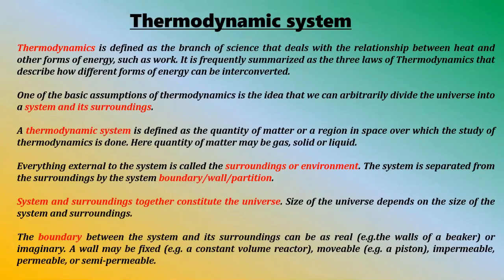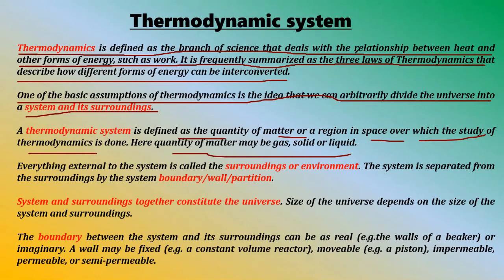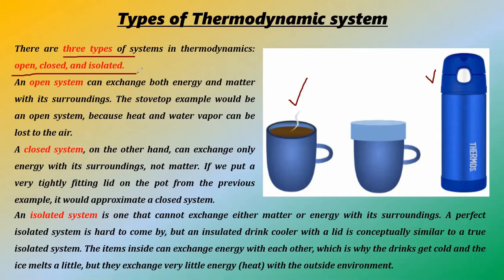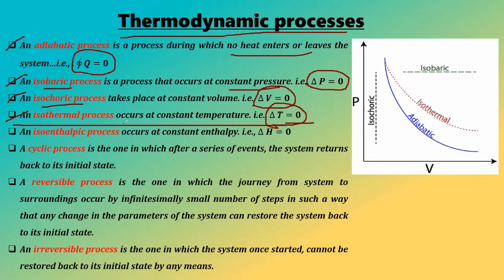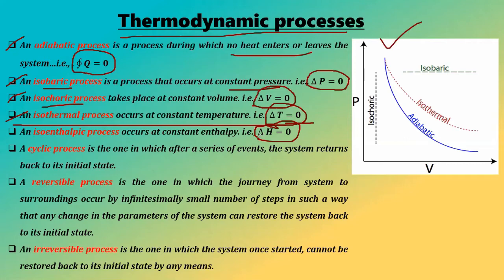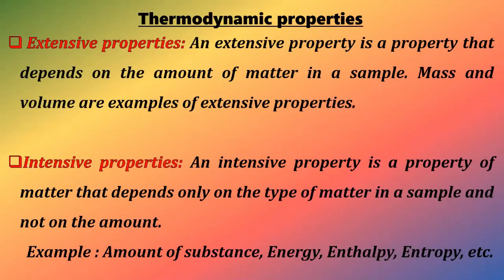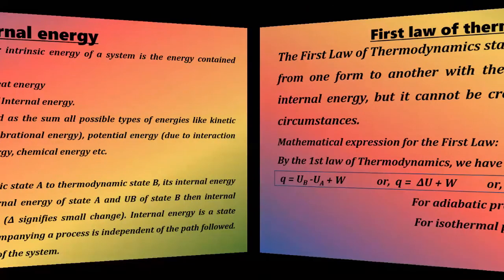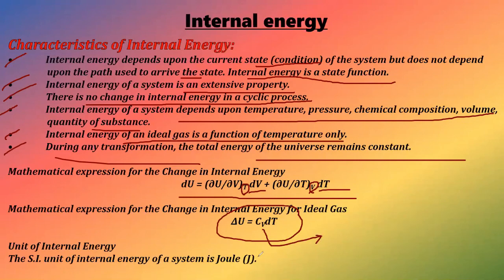CHEM_CH 101_Lec 9_Use of Free energy in Chemical Equilibria_Part 1